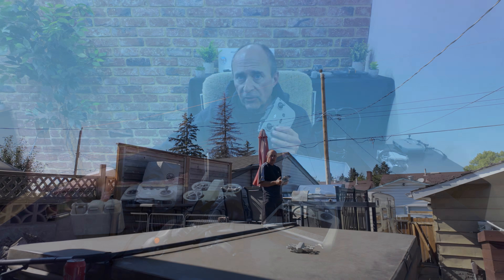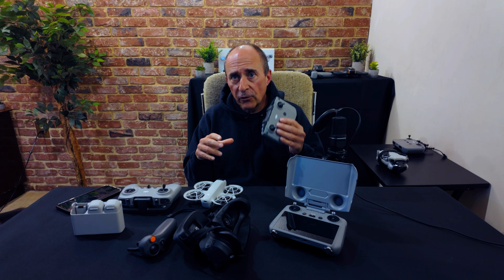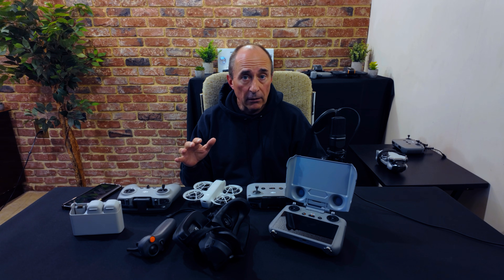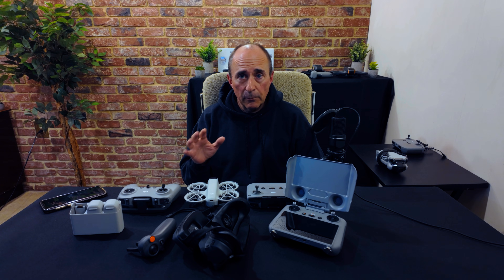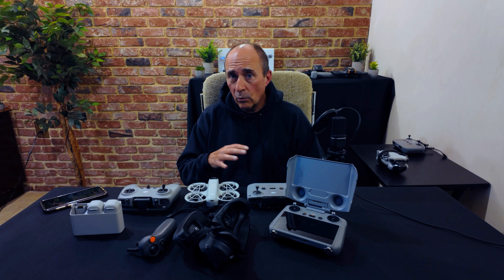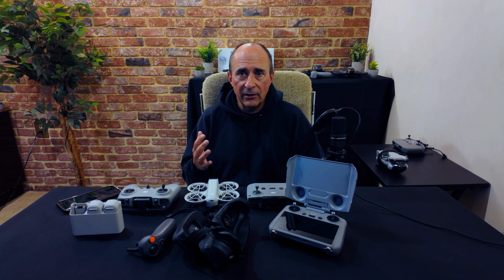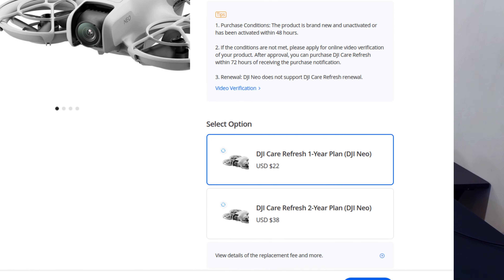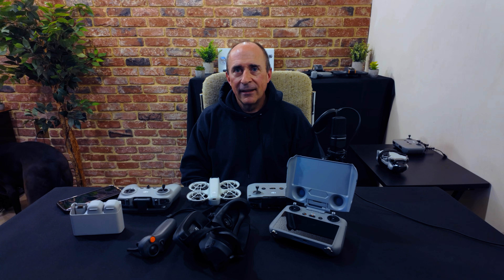DJI Neo: How to Avoid the Fatal Flaw! | Don't Lose your Drone!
The DJI Neo is great little drone. But, it does have one fatal issue. Watch to find out what this is and how to avoid this and end up wrecking or losing your drone.

If you found this and the other videos on this channel helpful and useful, please share them with others on Twitter, Reddit, Instagram, Discord, etc.

☕Was the video worth a cup of coffee?☕

Here's a list of the various devices used in this video if you're looking to pick one of these up.

DJI Neo Flymore Combo

DJI Neo

DJI Neo Three Battery Combo

DJI RC-N3 Remote Controller

DJI RC Motion 3

DJI RC2 Remote Controller

RC2 Protective Sun Hood and Cover

DJI Mini Pro 4 Flymore Combo

DJI Air 3 Flymore Combo

Filming Camera
DJI Osmo Pocket 3 Creator Combo